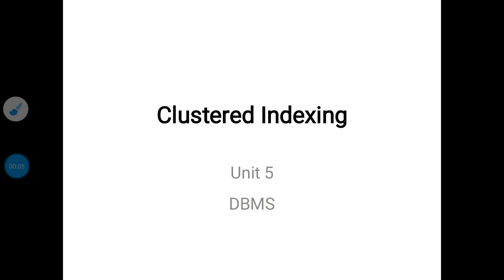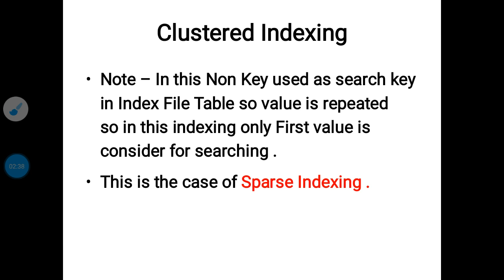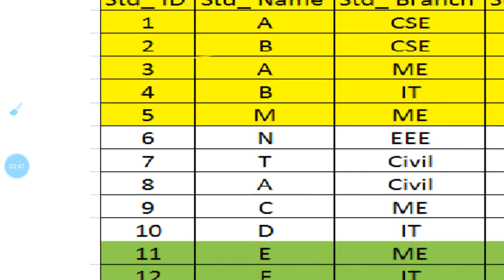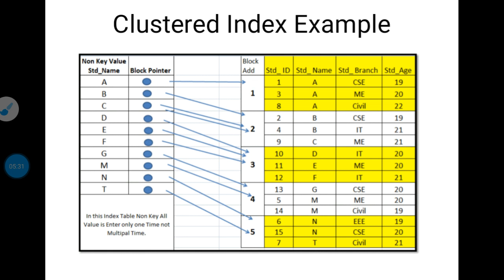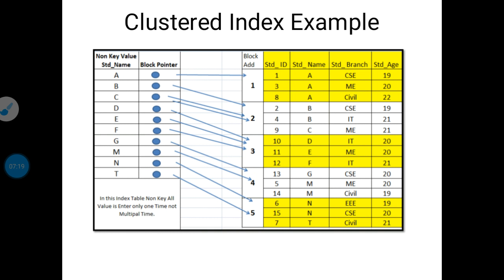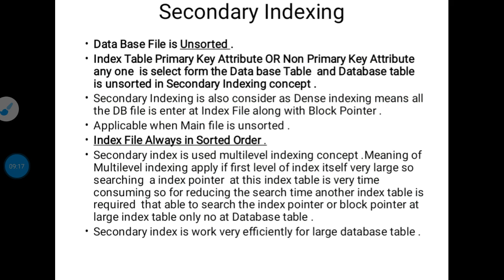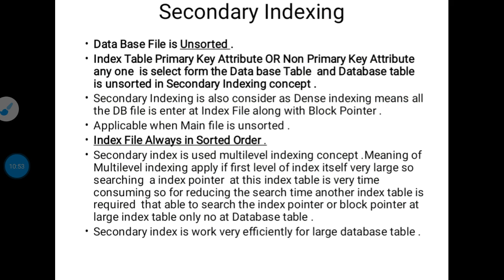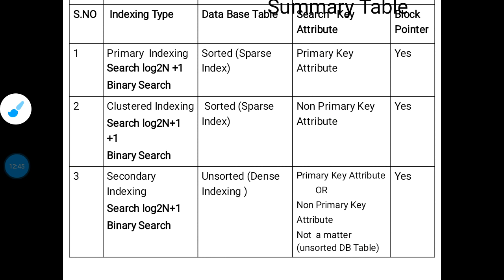Indexing type DBMS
Cluster indexing DBMS / Secondary indexing DBMS